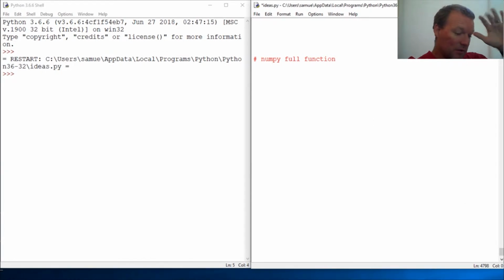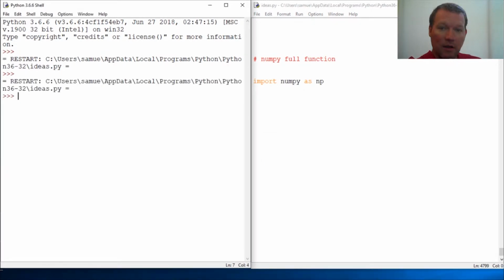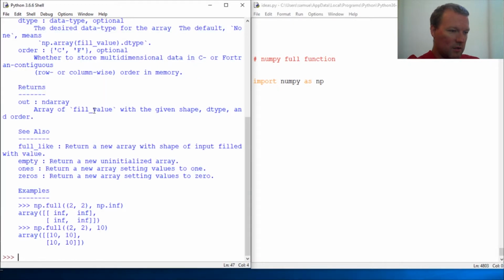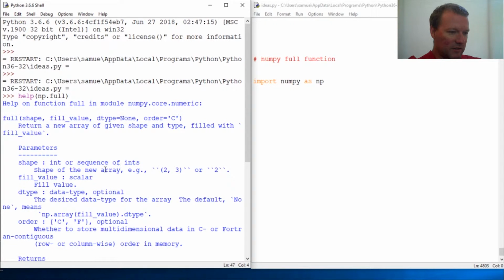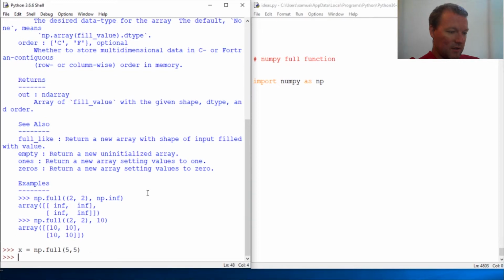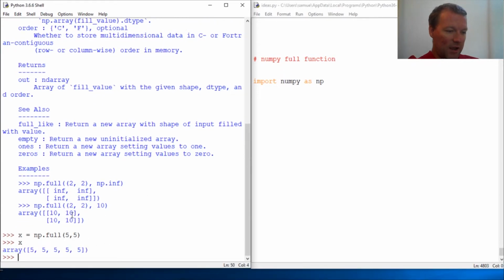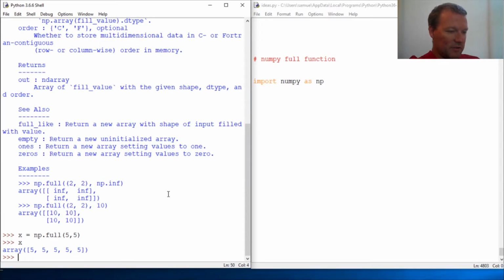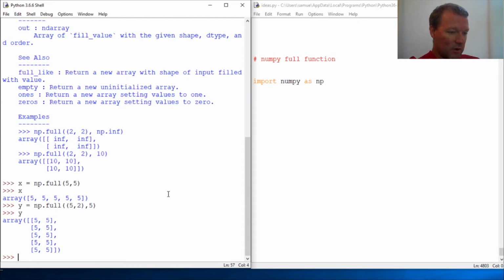Python Basics Numpy Full Function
Learn how to use the full function from numpy for python programming